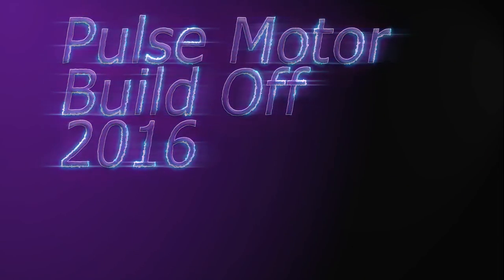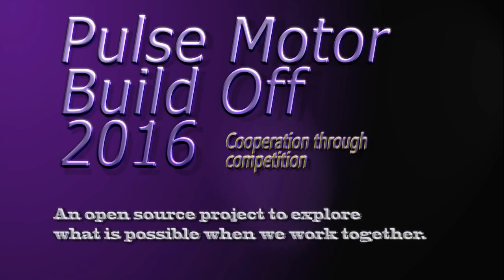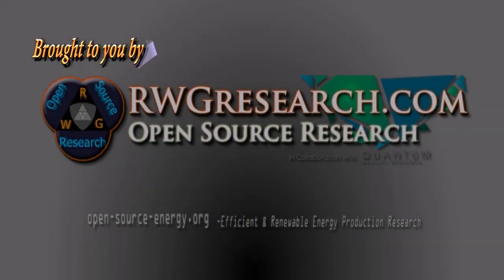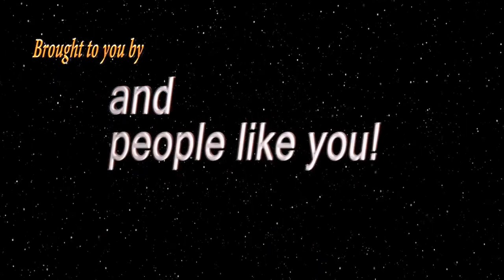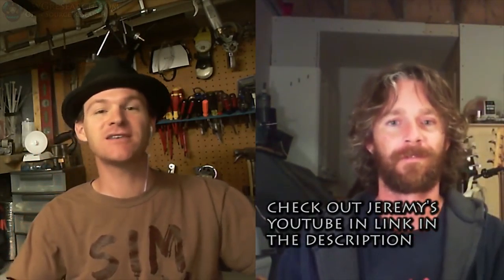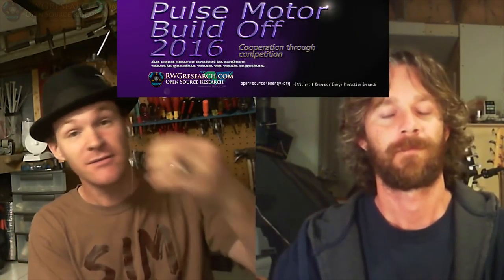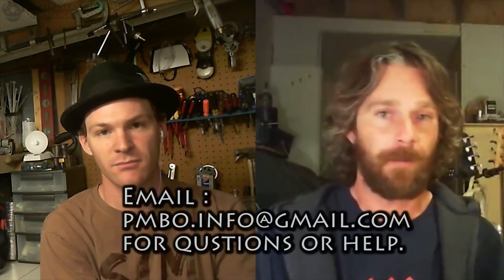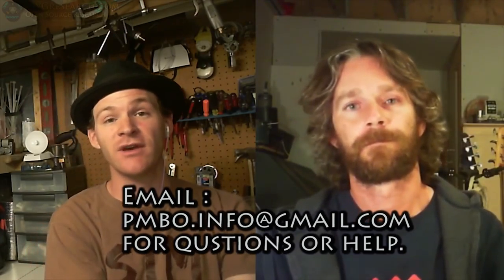Pulse Motor Build Off 2016, Cooperation through competition. An open source project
PMBO 2016
Cooperation through competition.
                         An open source project to explore what is possible when we work together.

most of all HAVE FUN!

~Russ Gries